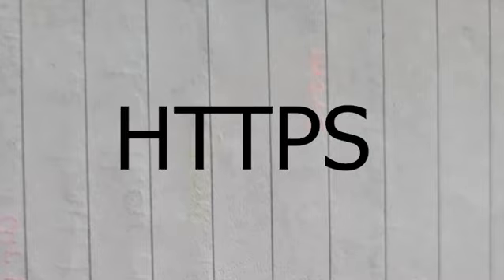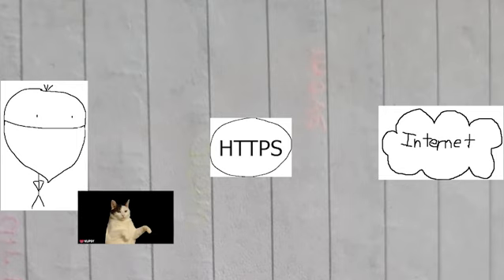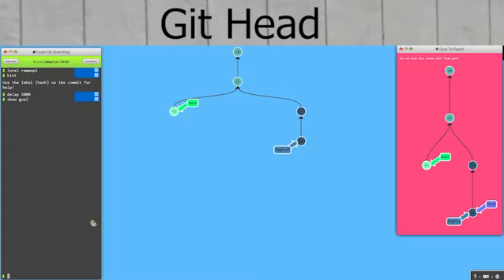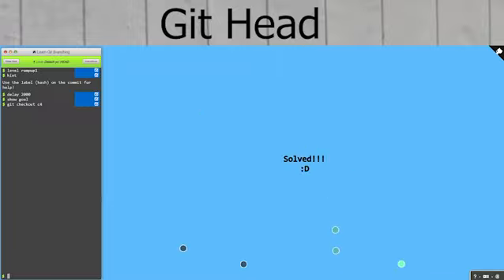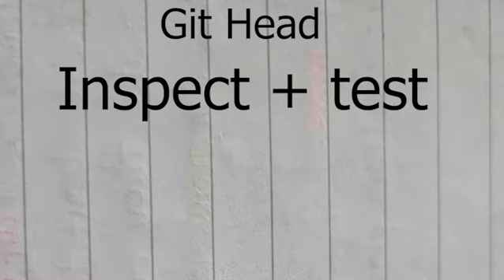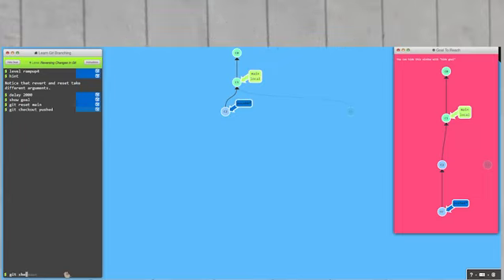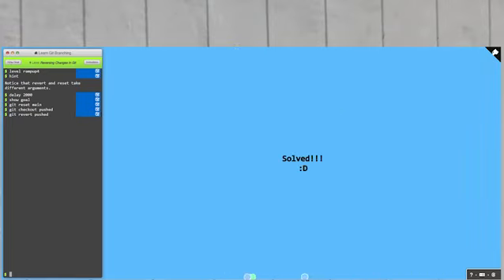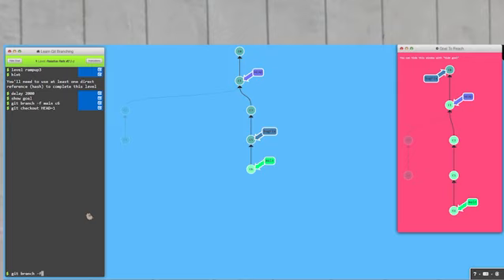Lock In To Exams week 2